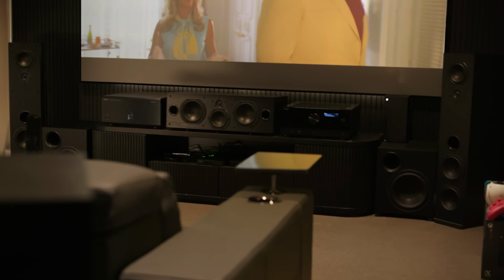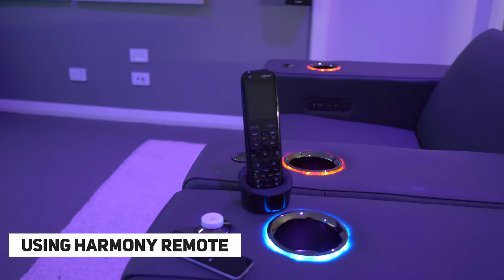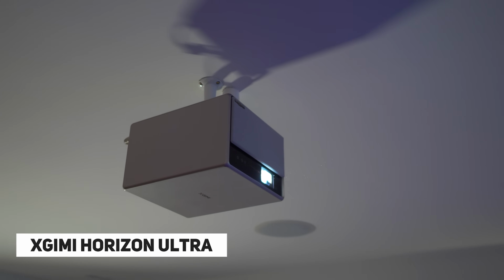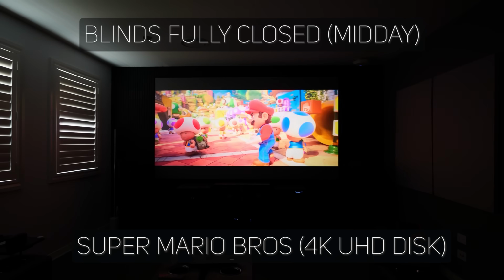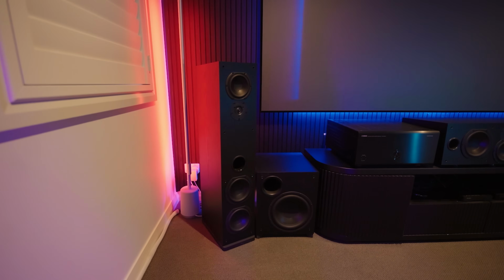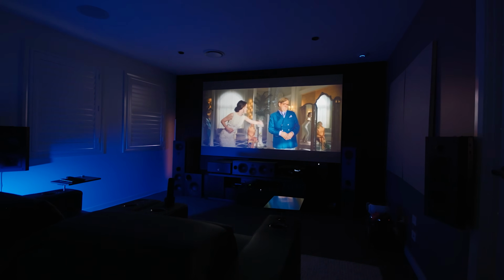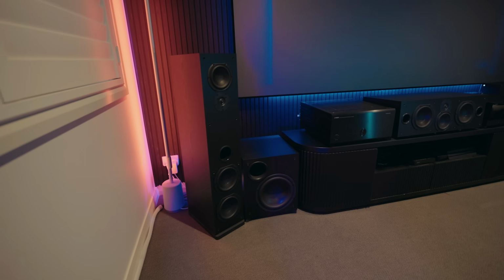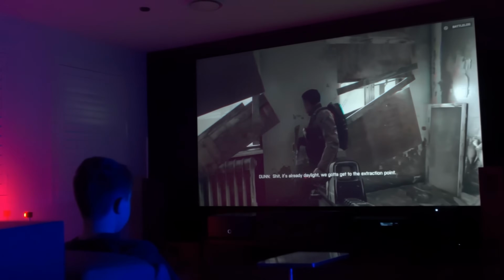My ULTIMATE 7.2.4 Home Theater Tour 2024! 4K DOLBY ATMOS - Krix / XGIMI / Valencia / Yamaha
My EPIC Home Theater Tour - 7.2.4 setup in my upstairs loungeroom! This video will break down all of the gear choices, dimensions and constraints of the room as well as show some of the build processes I had to do to get the room finished!

This is my daily use man cave home theater room, where I spend most of my time reviewing and watching movies and TV shows.

I do home theater tours 2024 on my channel, including reviews of home theater products, laser projectors, ultra short throw projectors and home theater related how to guides and help.

🔷 YAMAHA MX-A5000
🔷 HDFURY VRROOM
🔷 ZIDOO Z9X PRO

00:00 Intro
01:38 Room Overview
03:47 Home Theater Seating
05:25 Projector - XGIMI Horizon Ultra
06:42 Premium Screen 120"
08:00 Krix Speakers
12:34 Amplifiers
15:13 Final Pricing